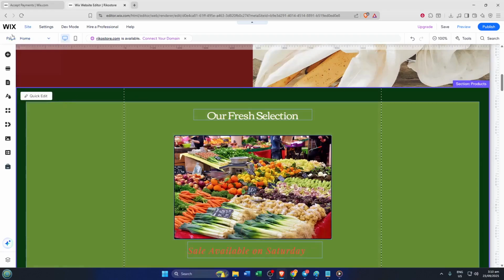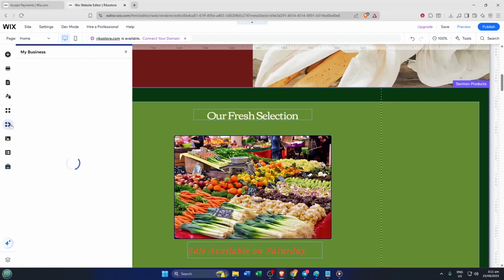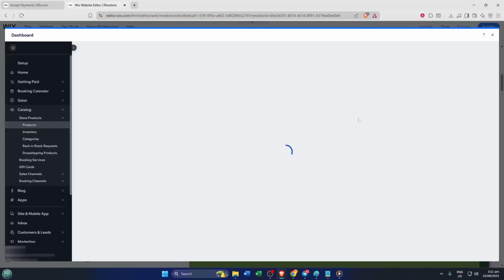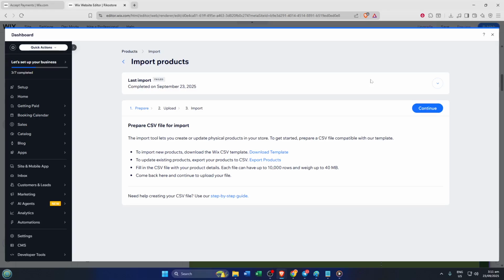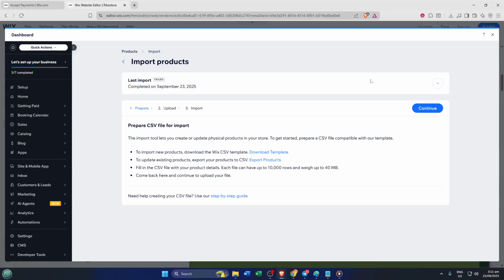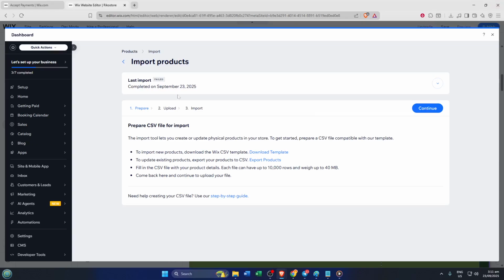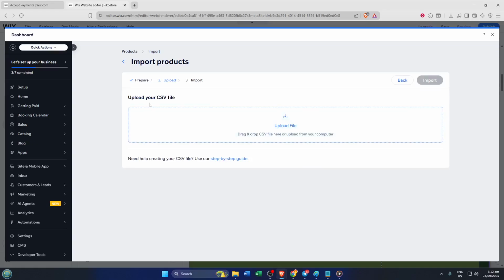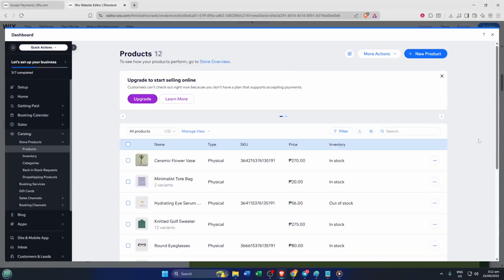How To Import Products To An Online Store On Wix Studio (2026 Gui